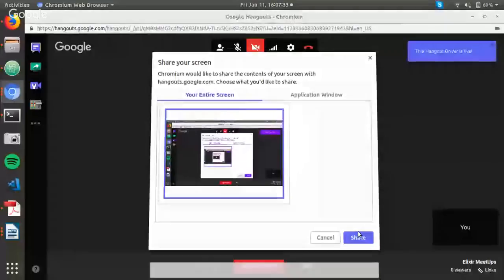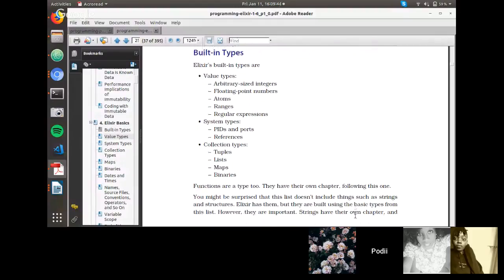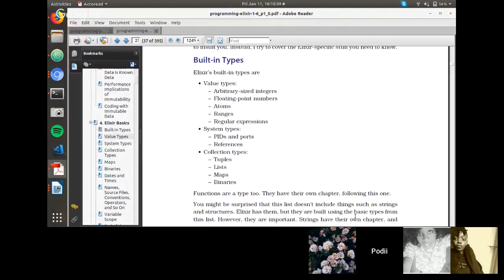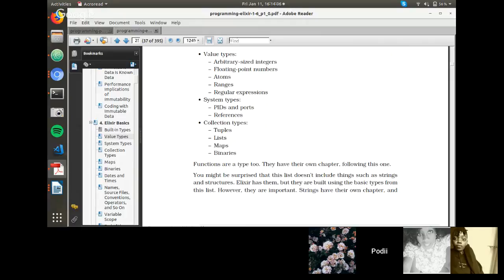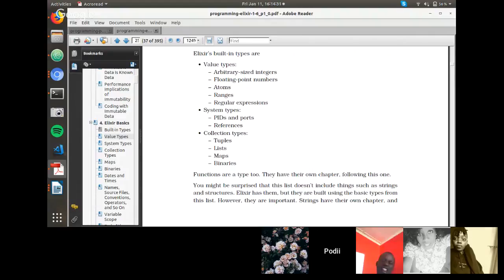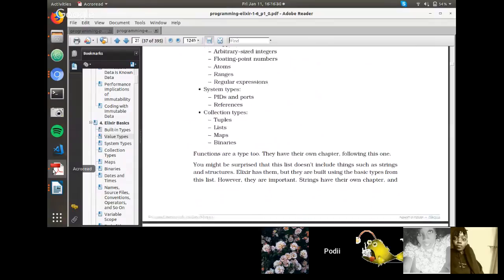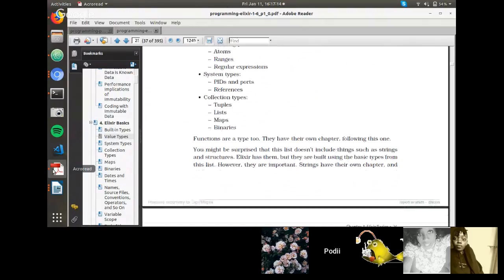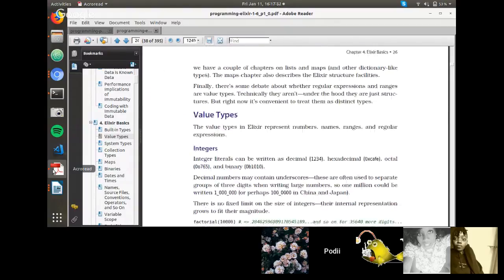Elixir MeetUps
Introduction to Elixir programming.